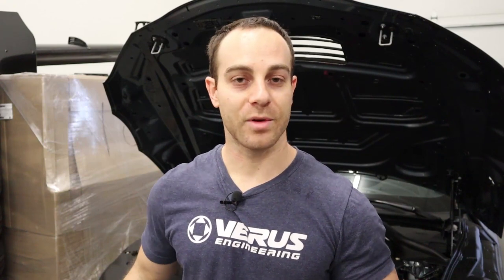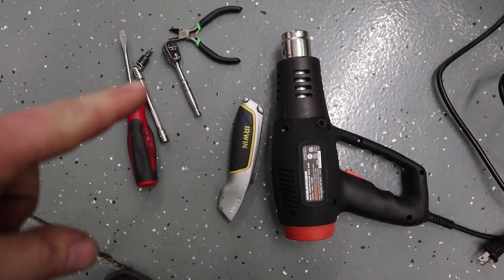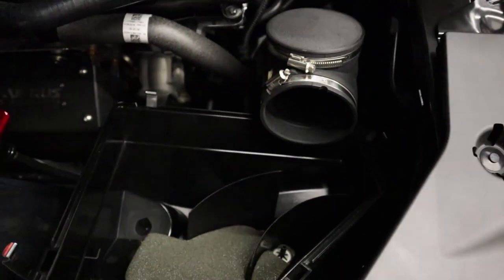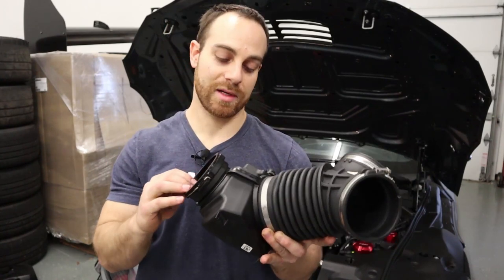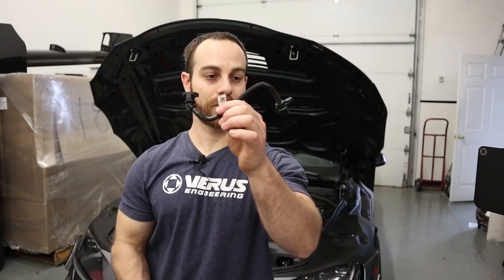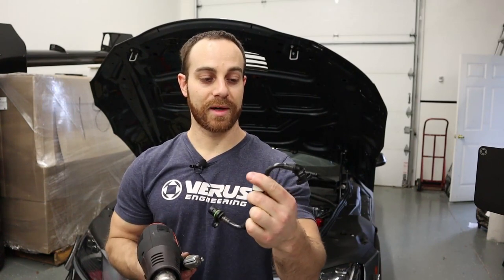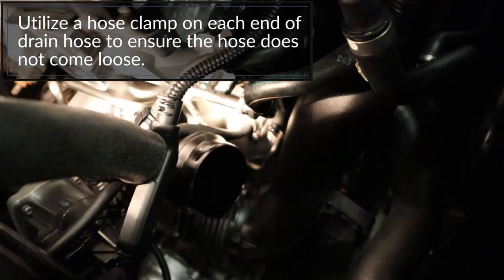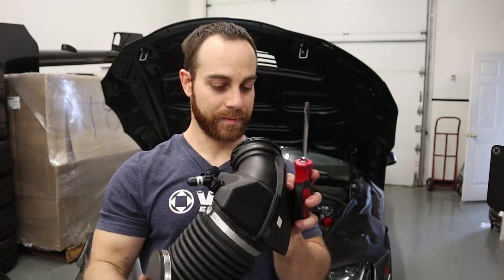AOS Drain/CCV Line Kit - Mk5 Toyota Supra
Installation video of our AOS Drain/CCV Line Kit for the Mk5 Toyota Supra. With the addition of this kit, the AOS can be used for years of service-free life.
Chapters:
0:00 Intro
1:40 What Comes In The Kit
2:32 Tools Needed
2:50 How to Install
5:28 Removing Crank Case Vent
7:23 Changing Out The Drain Petcock
9:50 Reinstalling The Intake
10:30 Signing Out